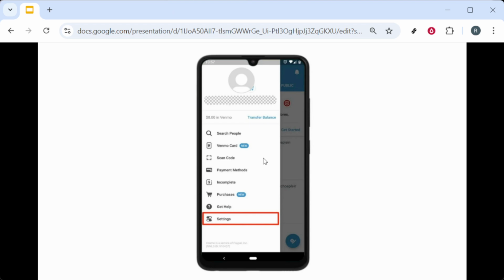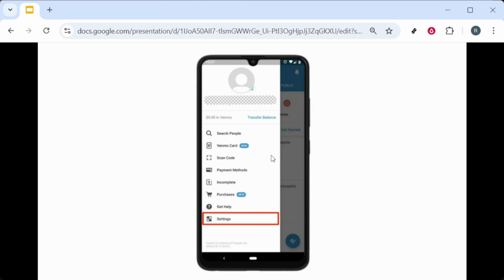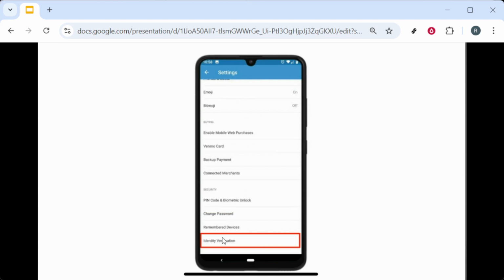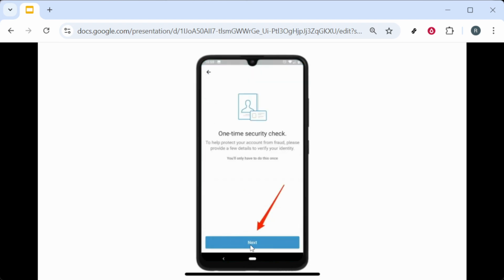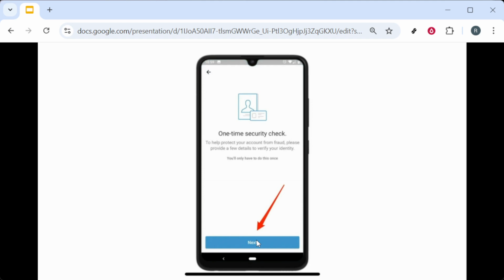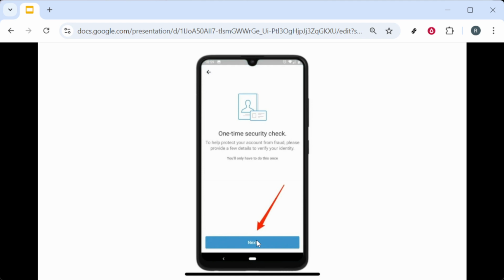How to Verify Your Venmo Account | Step by Step Guide (2026)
Verification unlocks higher limits and extra features! ✅ Follow this 2025 guide to verify your Venmo account fast.
💡 You’ll learn:
🪪 Submit identity info correctly
📲 Where to upload verification docs
📩 Check your approval status